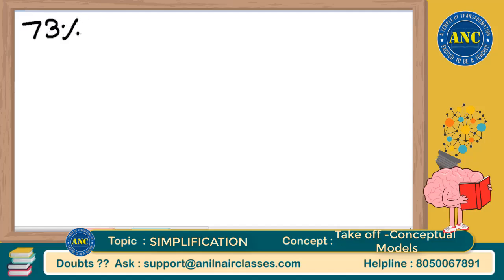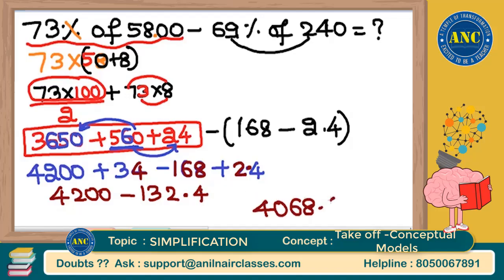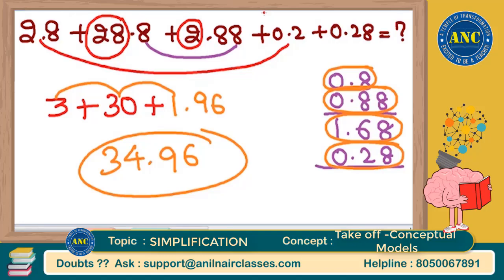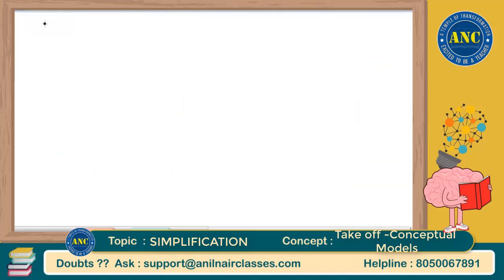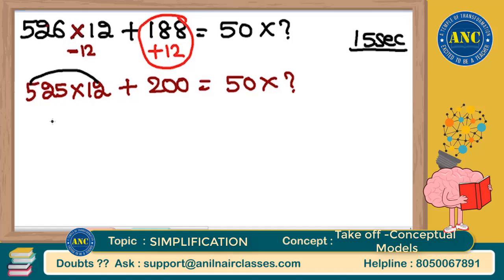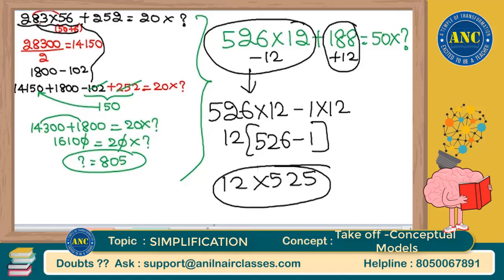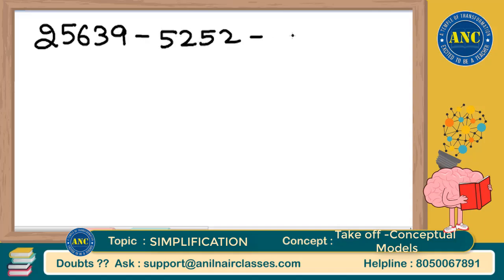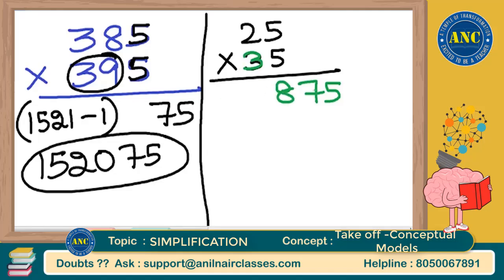Simplification | Session 16 | ANIL NAIR CLASSES | Concepts, Shortcuts and Problems